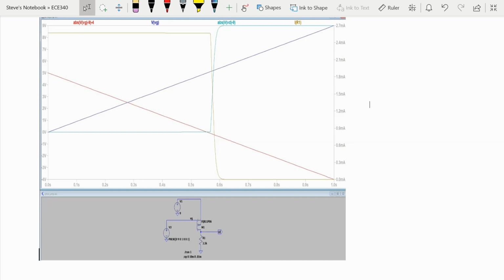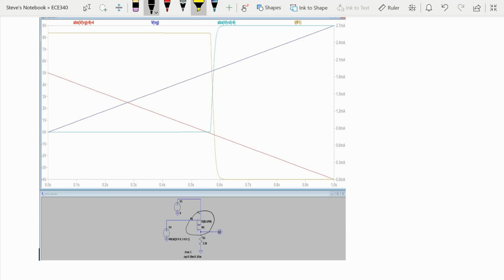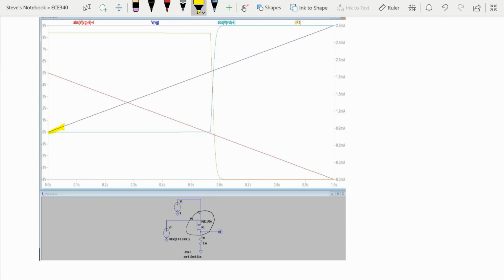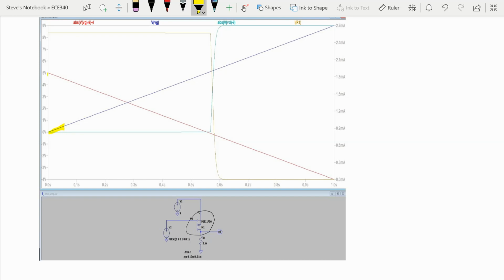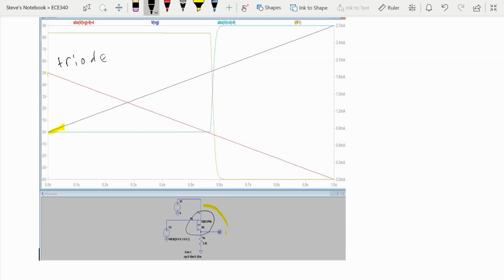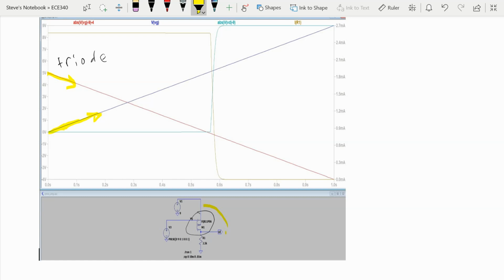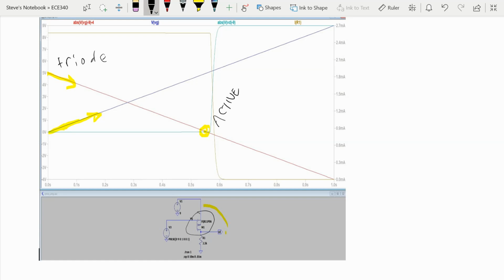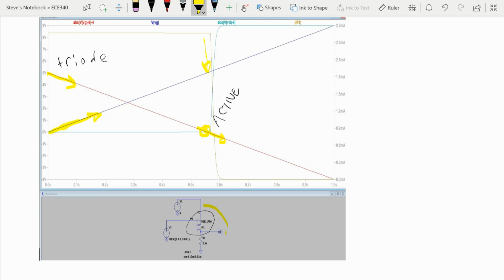PMOS regime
Operating regimes of a PMOS